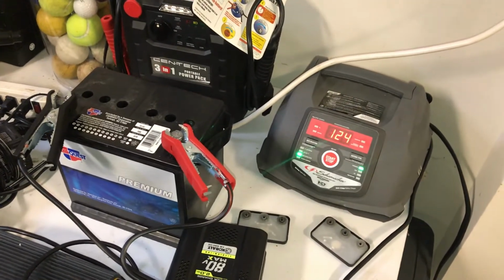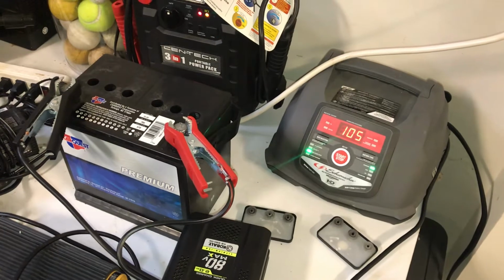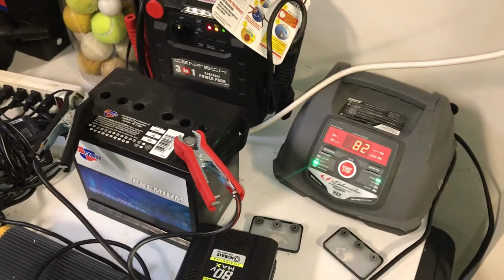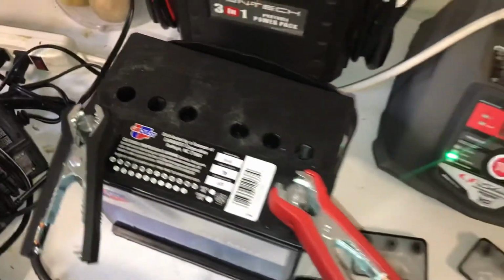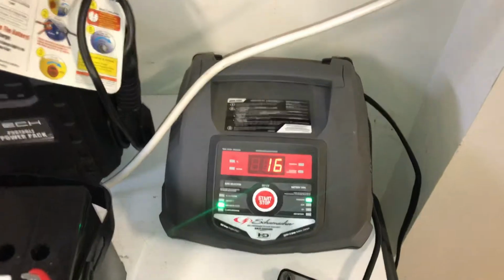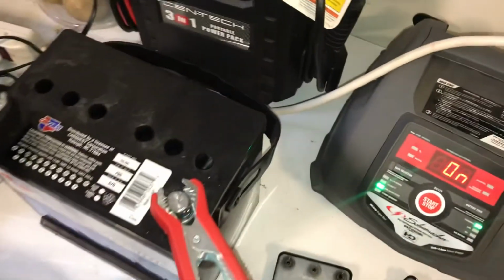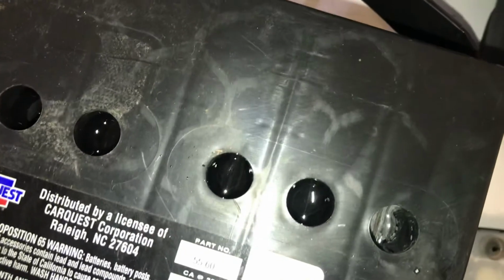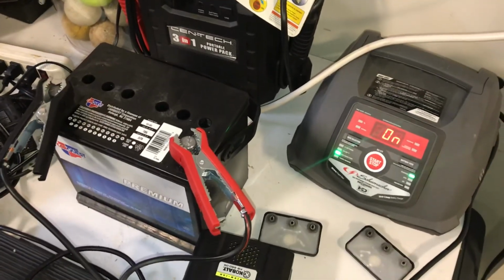How to Restore old automotive batteries to original performance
I tried the recommended procedure and it seems to be working!  My 1985 Mustang SVO Battery appeared to be toast.  Perhaps not?

A few of my tools:
CRAFTSMAN Multi-bit Ratchering Screwdriver Set

how to maintain car battery when not in use
how to clean car battery acid with baking soda
how to clean up car battery acid spill on concrete
how to keep car battery charge after jump start
how to clean car battery terminals at home
how to clean car battery terminals and cables
how to maintain agm car battery
how to maintain a car battery
how to maintain a car battery when not in use
how to maintain a car battery in storage
how many amps to maintain a car battery
how to maintain a hybrid car battery
how to maintain a healthy car battery
how to clean car battery baking soda
how to clean car battery corrosion without baking soda
how to clean car battery corrosion with baking soda
how to clean car battery terminals with wire brush
best way to maintain car battery
how to clean black car battery terminals
how to keep my car battery healthy
how to clean car battery corrosion
how to keep car battery charged when not in use
how to clean car battery corrosion with coke
how to clean car battery cables
how to clean car battery corrosion youtube
how to clean car battery cells
how to keep car battery charged when not driving
how to keep car battery charged in winter
how to maintain power while changing car battery
how to keep car battery from dying at drive-in movie
how to keep car battery from dying in cold weather
how to keep car battery from dying in storage
how to keep car battery from dying in the cold
how to keep car battery from draining in cold weather
how to keep car battery from dying at drive in
how to keep my car battery from dying
how often should i drive my car to maintain battery
how to maintain electric car battery
how to preserve electric car battery
how to clean corroded car battery